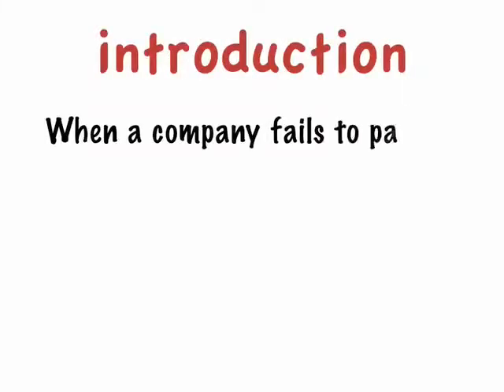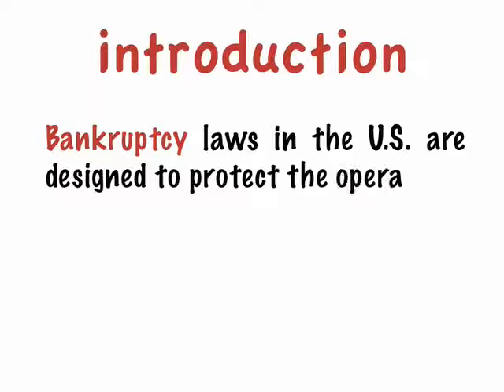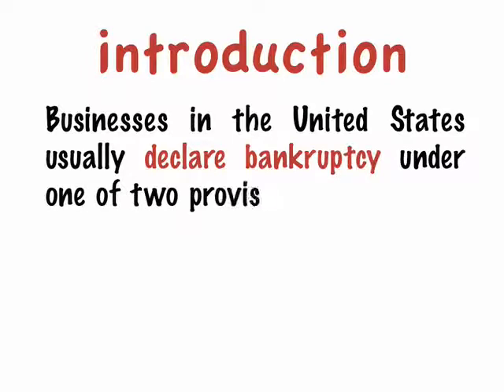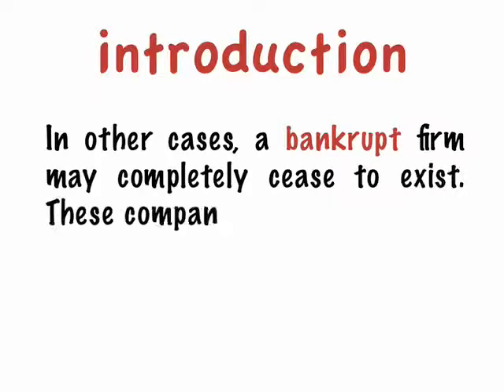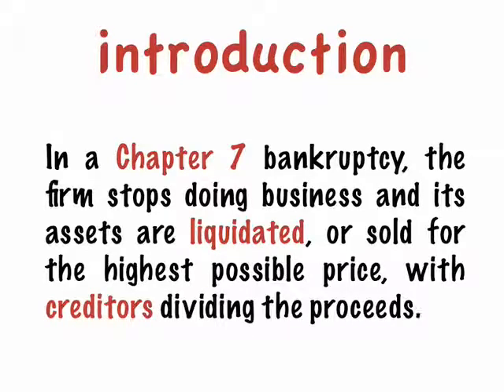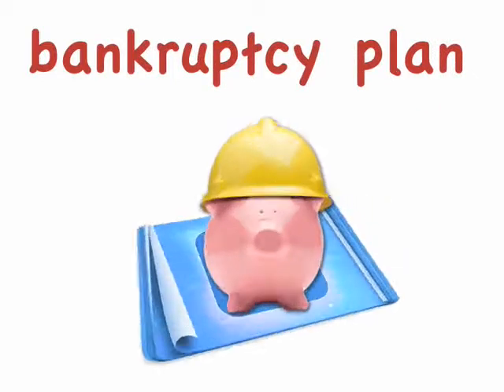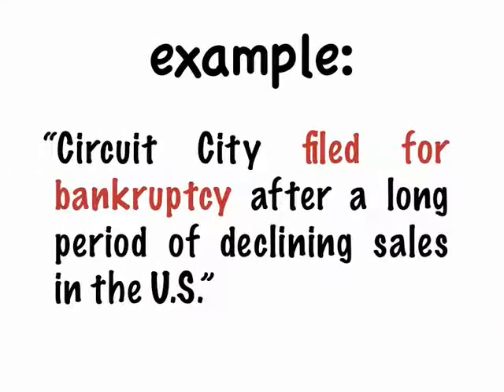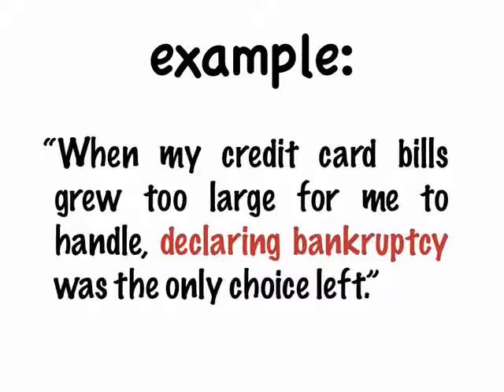bankruptcy part 2.1.avi